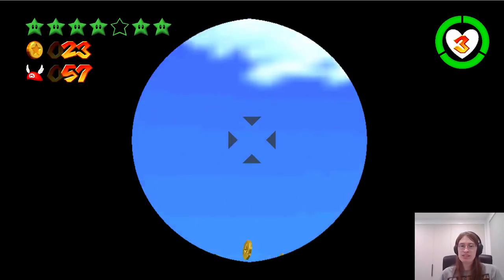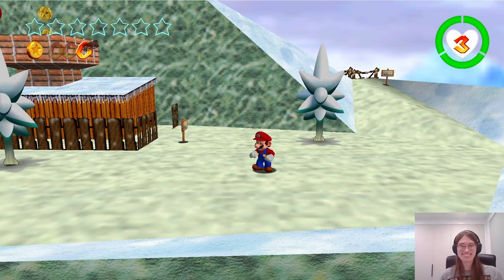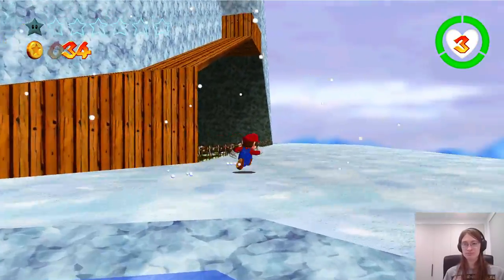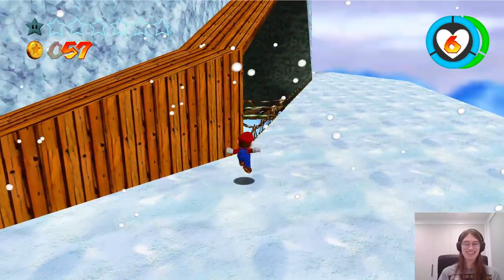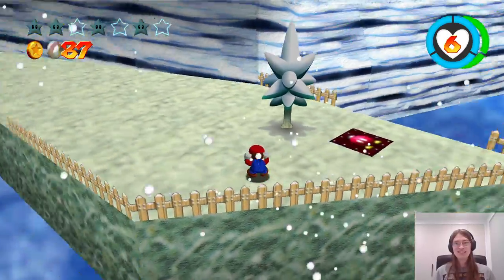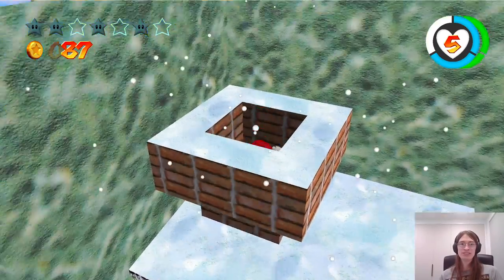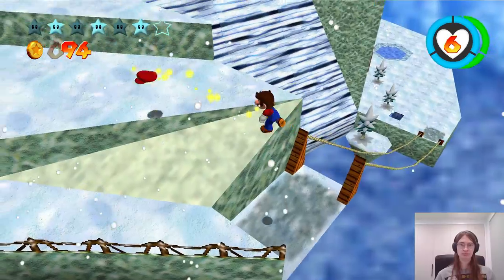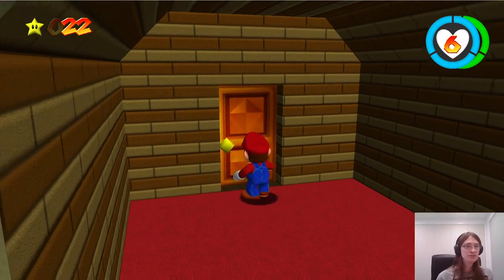SM64 Crouched - 3 - Cool Cool Crouching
if crouching is so cool why is there no crouching 2